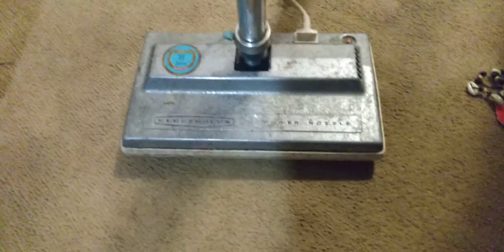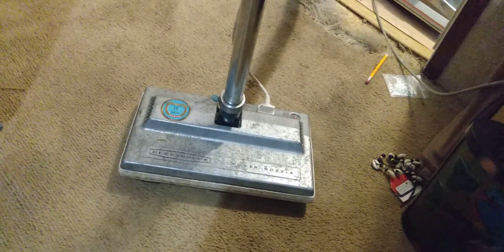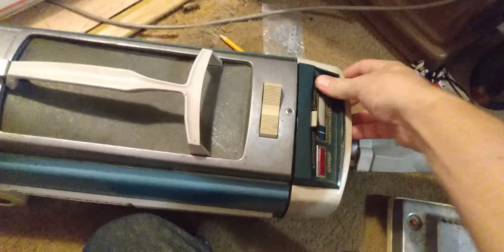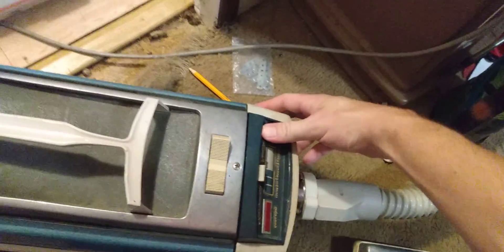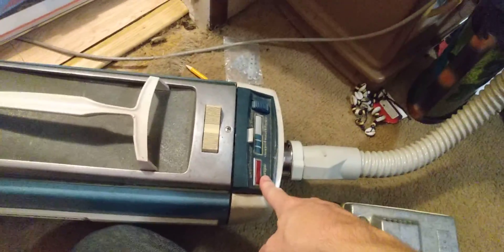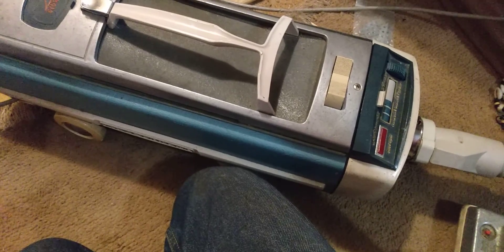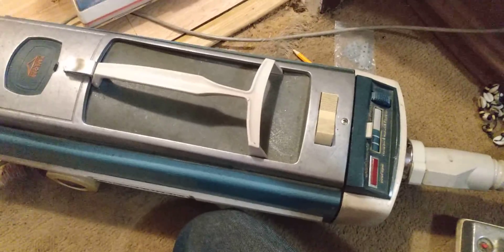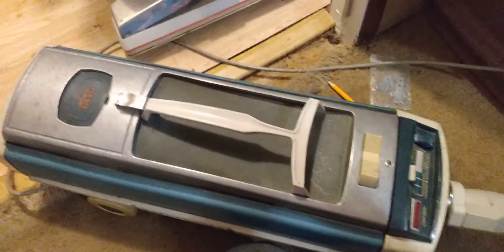Electrolux 1205 (1973) Canister vacuum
good afternoon everyone Captain Namco here today I bring an Electrolux vacuum video it's been quite a while since I have actually ran my Electrolux machines now with that said  tonight is Halloween trick or treating parades all that fun stuff remember to do your part in slowing the spread of COVID-19 where I went for trick or treat with my brother they wanted everyone to social distance so I'd any requirements are in place just do what they ask happy Halloween everyone and stay safe thanks for watching and I'll see you next time and before I go I always want to remind you that Jesus loves you